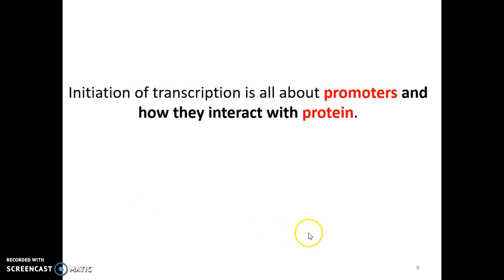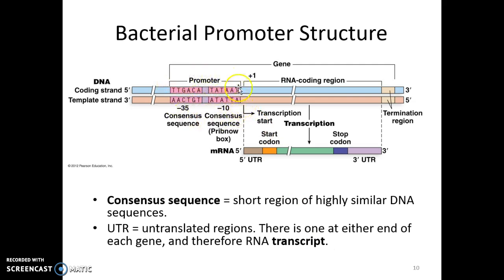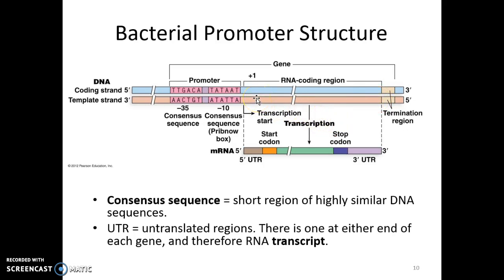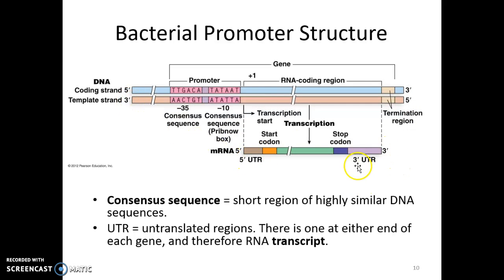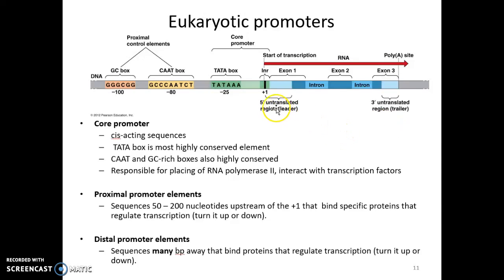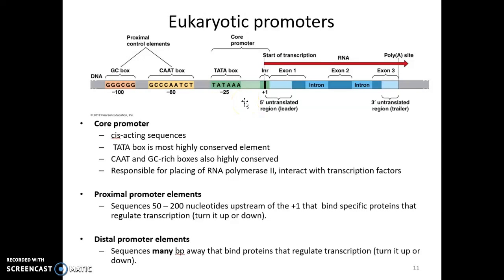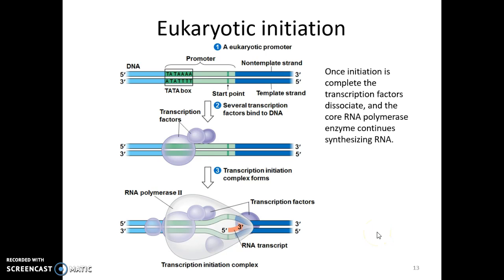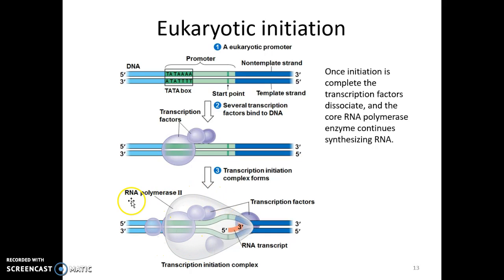Launen Genetics - Transcription Initiation